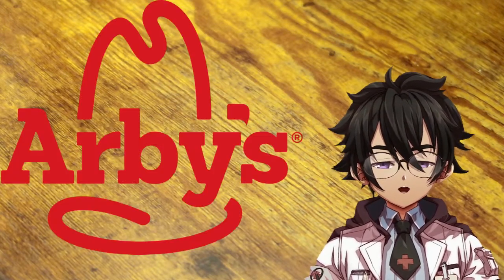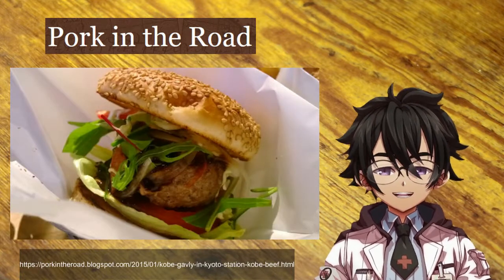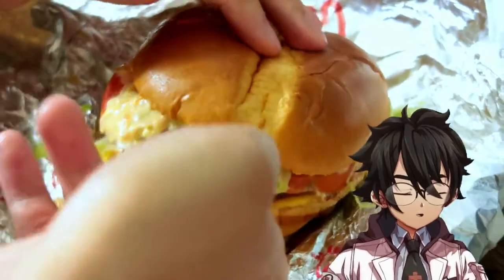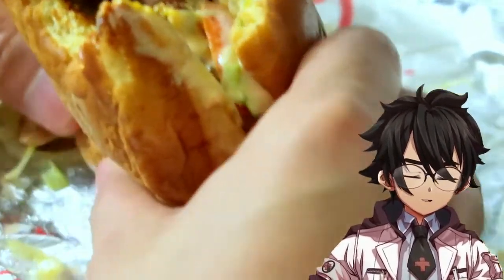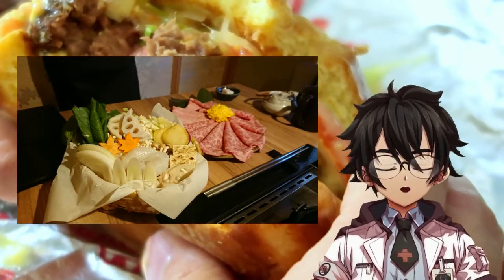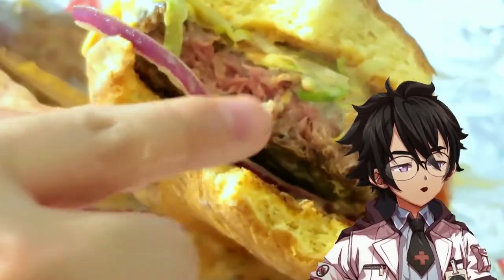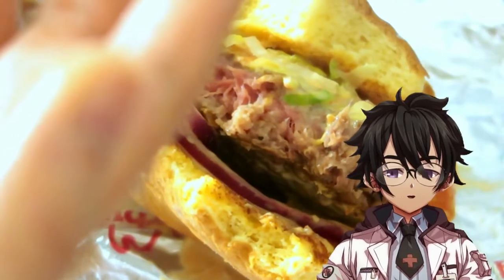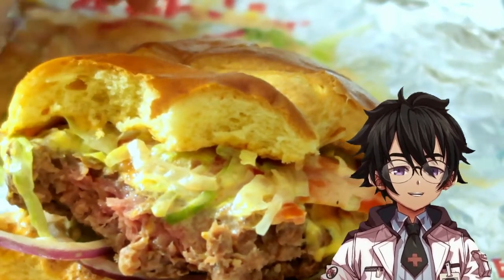Food Truck VTuber Reviews Arby's WAGYU BURGER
Food truck VTuber tries a wagyu burger from Arby's! I've had one before in Japan, so I got some expectations.

00:00:00 - The Arby's Wagyu Burger
00:00:33 - I've had a Kobe burger in Japan
00:01:04 - Review Start
00:02:10 - Bite Test
00:04:34 - Thoughts
00:06:06 - Cooking Wagyu Burger
00:06:19 - ED